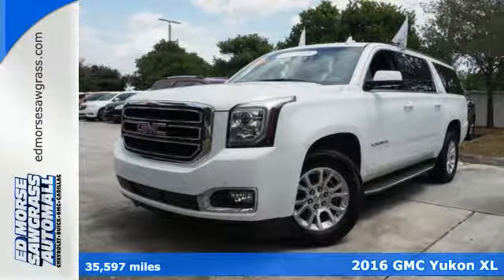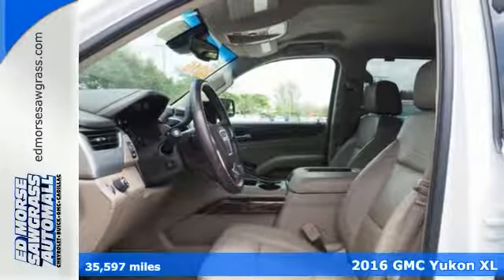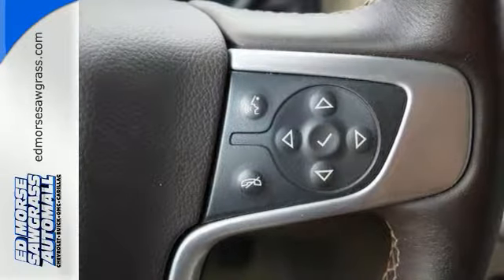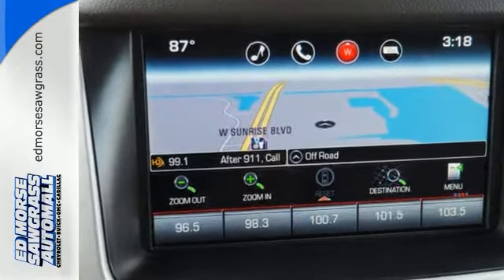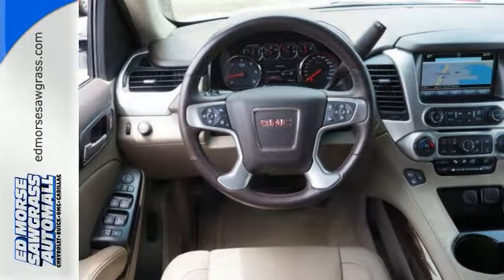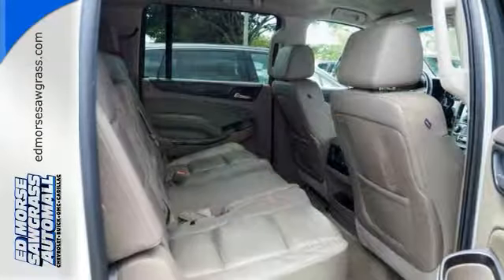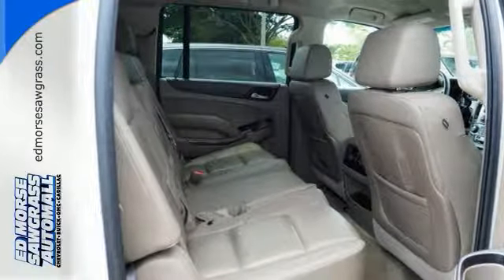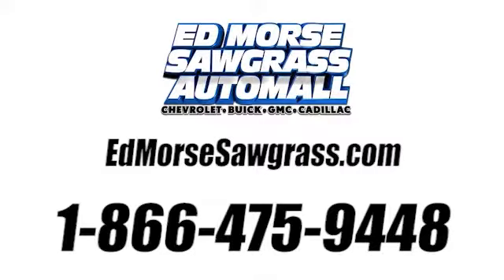Certified 2016 GMC Yukon XL Sunrise FL Miami, FL GW2682 - SOLD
Year: 2016
Make: GMC
Model: Yukon XL
Trim: SLT
Engine: 5.3l 8 Cylinder Fuel Injected
Transmission: 2WD Automatic
Color: White
Interior: Cocoa/Dune
Mileage: 35597
Stock #: GW2682
VIN: 1GKS1GKC2GR234401
REDUCED FROM $44,500! CARFAX 1-Owner, GMC Certified. 3rd Row Seat, Heated/Cooled Leather Seats, NAV, Tow Hitch, Back-Up Camera, Rear Air, Heated Rear Seat, Power Liftgate, Alloy Wheels, AUDIO SYSTEM, 8 DIAGONAL COLOR TOUCH... SEE MORE! KEY FEATURES INCLUDE: Leather Seats, Third Row Seat, Power Liftgate, Rear Air, Heated Driver Seat, Heated Rear Seat, Cooled Driver Seat, Back-Up Camera, Running Boards, Premium Sound System, Satellite Radio, Onboard Communications System, Trailer Hitch, Aluminum Wheels, Remote Engine Start Keyless Entry, Remote Trunk Release, Privacy Glass, Steering Wheel Controls, Electronic Stability Control. OPTION PACKAGES: AUDIO SYSTEM, 8 DIAGONAL COLOR TOUCH SCREEN NAVIGATION WITH INTELLILINK includes new text message alerts and Siri Eyes Free functionality through voice command, AM/FM with USB ports, auxiliary jack, Bluetooth streaming audio for music and most phones, hands-free smartphone integration, voice-activated technology for radio and phone and an articulating screen with hidden storage. Includes 5 USB ports and 1 auxiliary jack, TRANSMISSION, 6-SPEED AUTOMATIC, ELECTRONICALLY CONTROLLED with overdrive, tow/haul mode and tap up/tap down shifting (STD), SUSPENSION PACKAGE, PREMIUM SMOOTH RIDE (STD), ENGINE, 5.3L ECOTEC3 V8 with Active Fuel Management, Direct Injection and Variable Valve Timing, includes aluminum block construction (355 hp [265 kW] @ 5600 rpm, 383 lb-ft of torque [518 N-m] @ 4100 rpm) (STD), REAR AXLE, 3.08 RATIO, SLT PREFERRED EQUIPMENT GROUP Includes Standard Equipment. Reduced from $44,500. VISIT US TODAY: Ed Morse Sawgrass Auto Mall is a division of the Ed Morse Automotive Group. Located in Sunrise, Florida, our dealership has been selling and leasing cars for less while providing excellent customer service to all the surrounding cities of Sunrise for over 65 years. Horsepower calculations based on trim engine configuration. Please confirm the accuracy of the included equipment by calling us prior

Address:
14401 West Sunrise Bouledvard